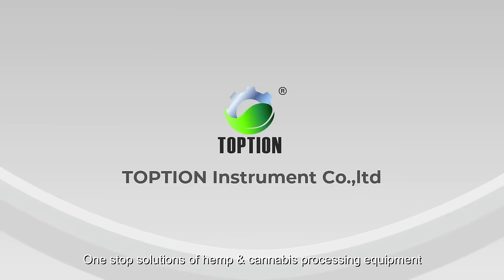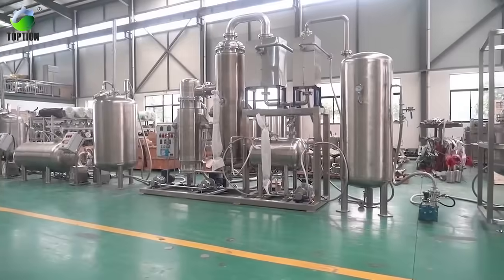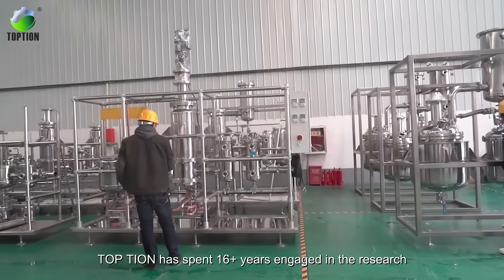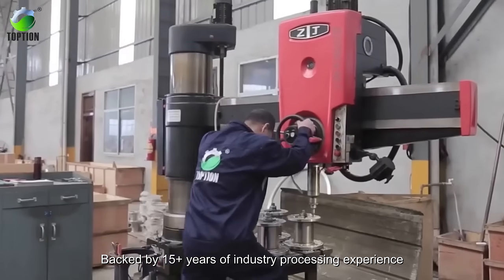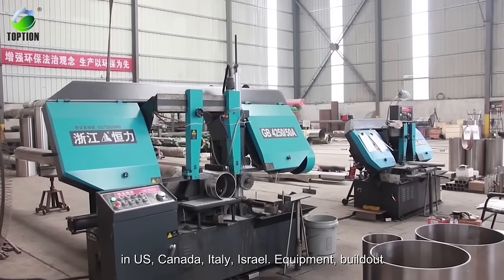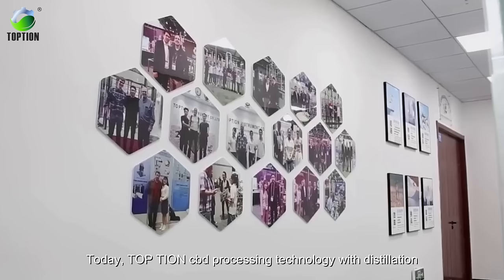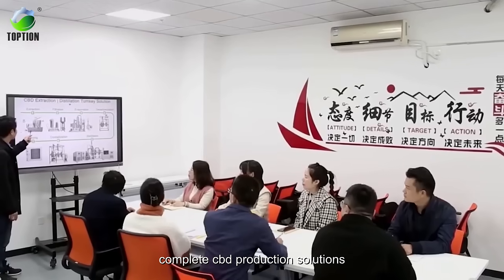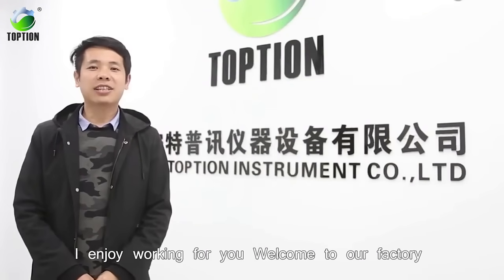TOPTION丨Extraction & Distillation Equipment Manufacturer in China丨Provide One-stop Solution For You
TOPTION has spent more than 16 years engaged in the research, development, production, sale and service of extraction - filtration - ethanol recovery - decarboxylation - distillation - crystallization - drying equipment, extract from plant, finally get over 99% purity oil turnkey solution.

Backed by 16+ years of industry processing experience, TOPTION wiped film molecular distillation equipment is recognized as the premier machines in pharmaceutical | chemistry industry for plant oil distillation, including extraction |  distillation and ethanol recovery after extraction.

In the last five years, TOPTION engineers team have been involved in engineering many large medical plant oil GMP production facilities in US, Canada, Italy, Israel. Equipment, buildout and plant commissioning for lab, pilot, facilities producing in plant oil is within the scope of the projects we have completed are currently engineering.